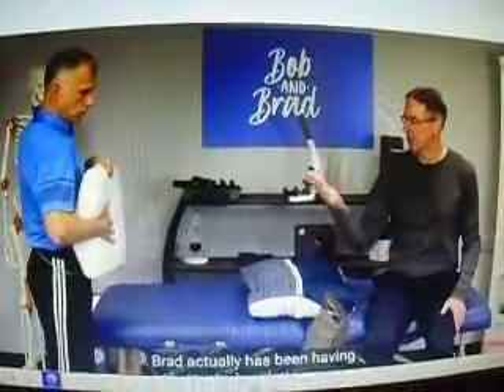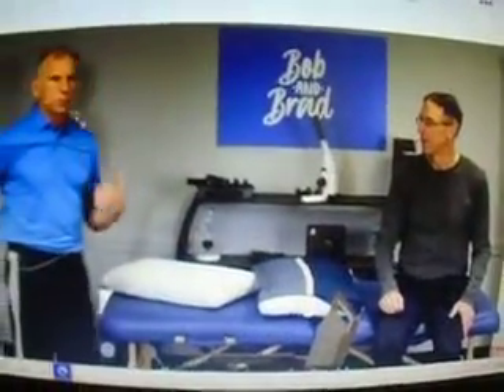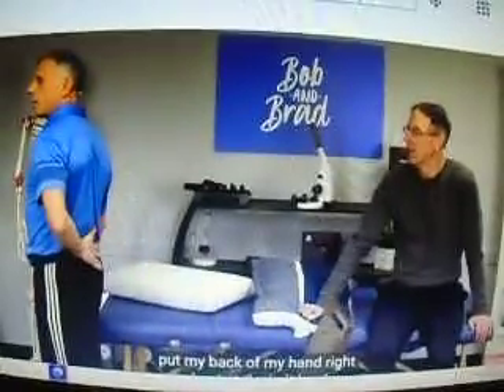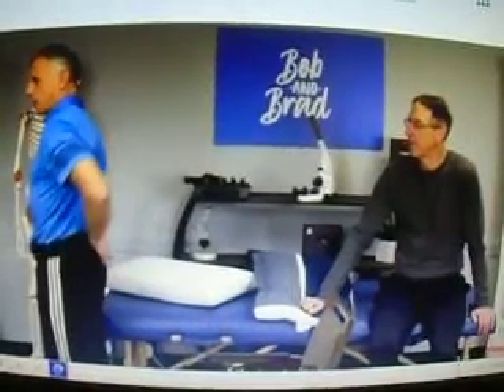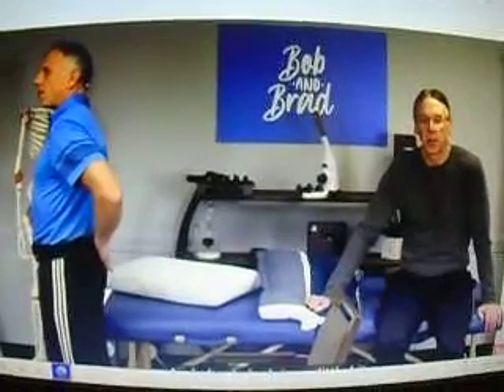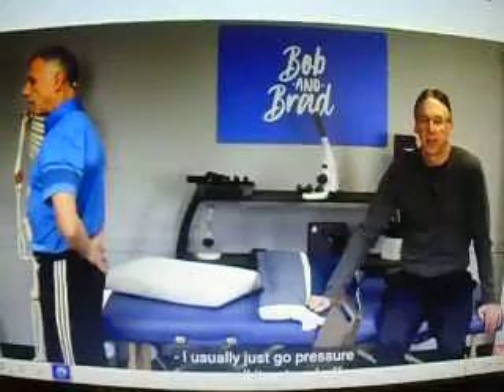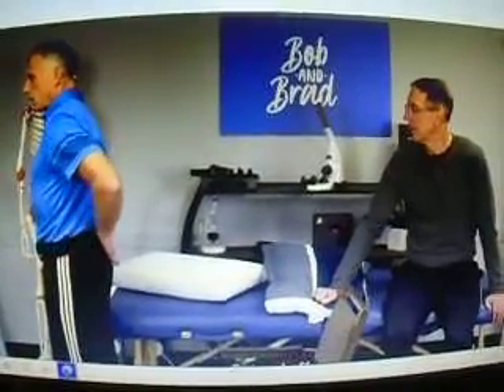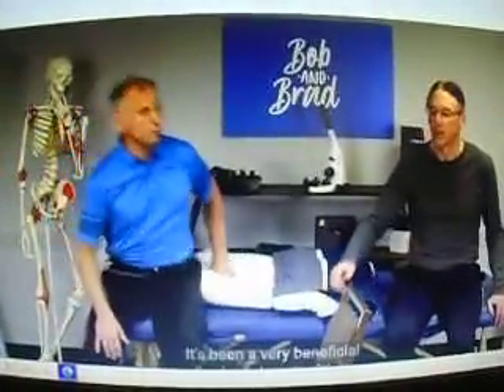MOV02682 shoulder pain = by = bob and brad physical therapists